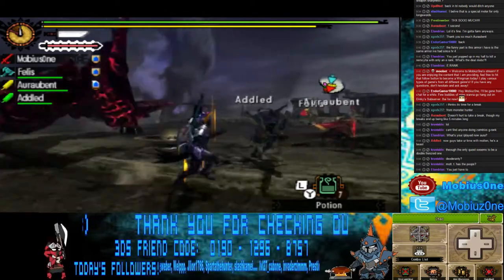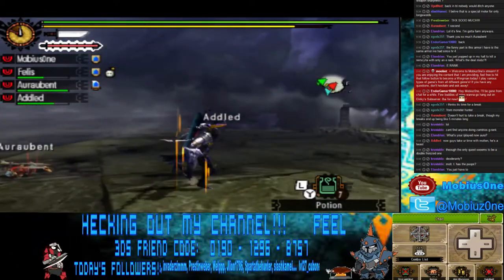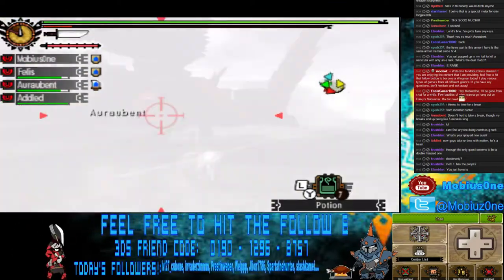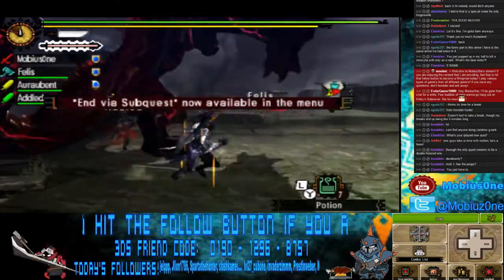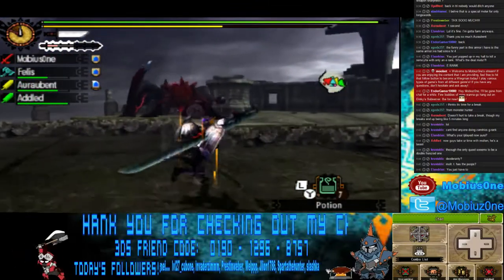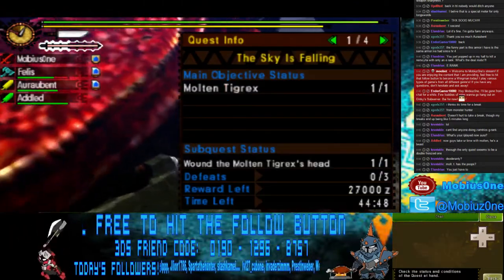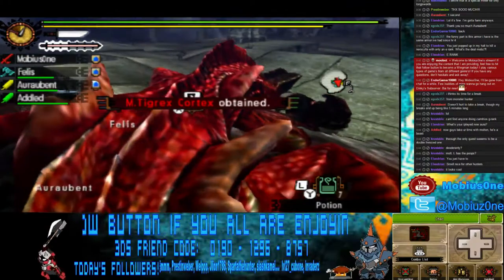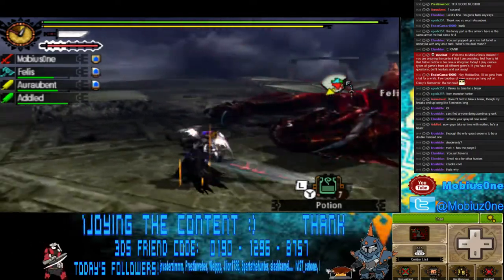Monster Hunter 4 Ultimate - Molten Tigrex (New Subspecies!) [G-Rank]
Fighting the Molten Tigrex, one of two of the newest subspecies of the Tigrex monster that has a combination of attack's between the regular and Brute Tigrex. Managed to get a couple mantle's off the run as well!